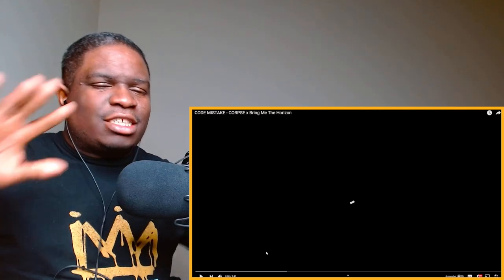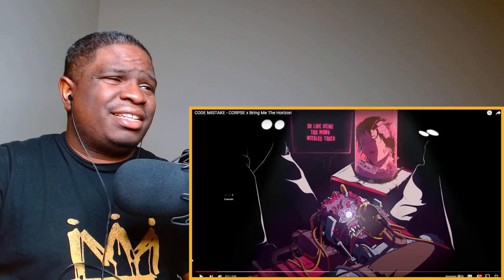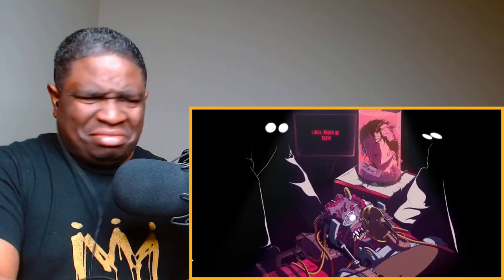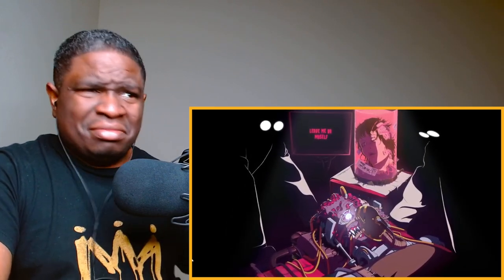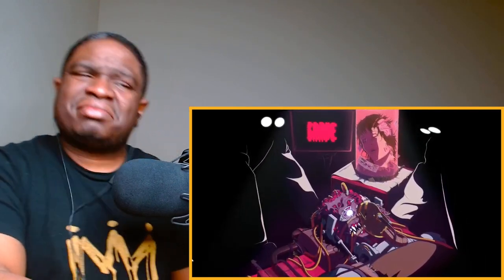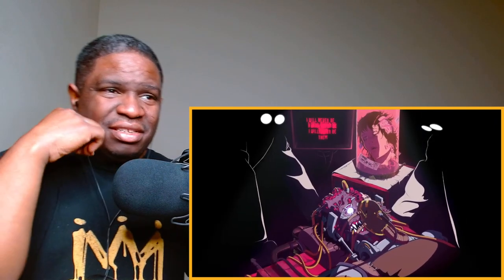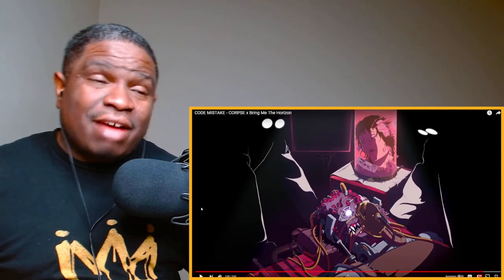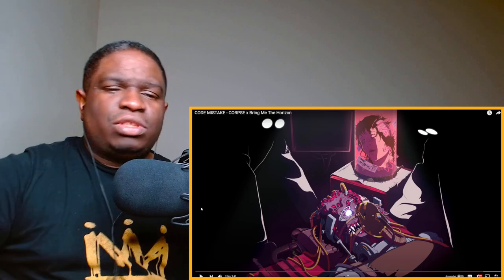CODE MISTAKE - CORPSE x Bring Me The Horizon reaction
FIRST TIME WATCHING CODE MISTAKE - CORPSE x Bring Me The Horizon reaction